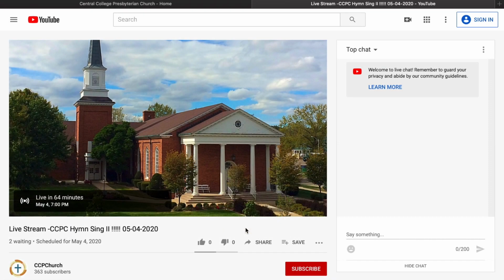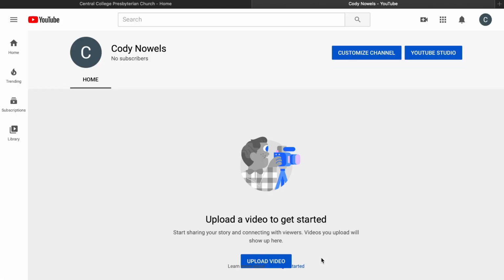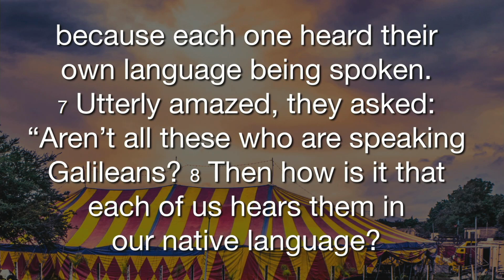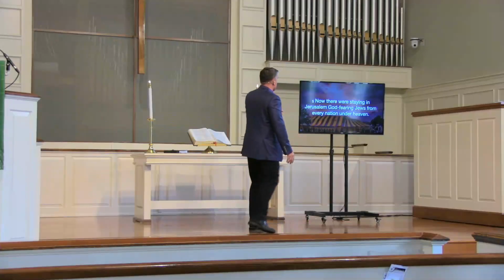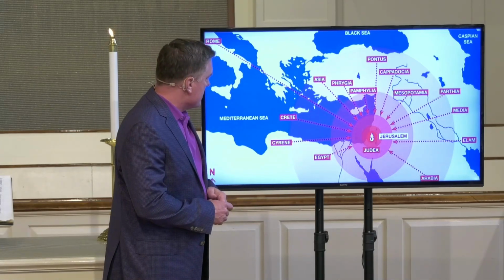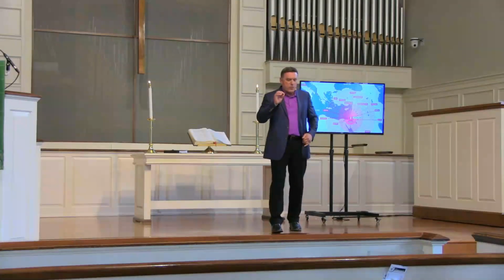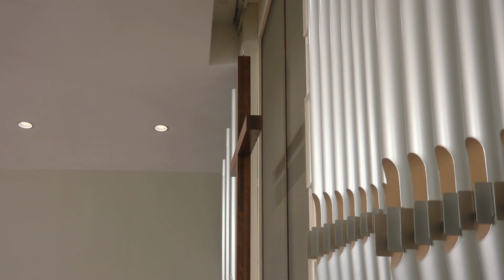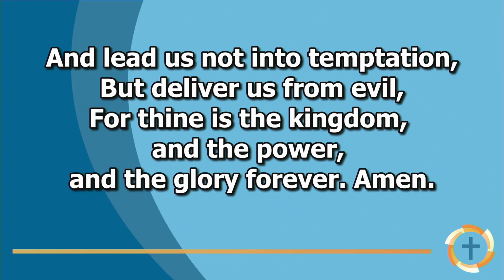Traditional Worship Service "Winds of Change" Big Tent Christianity | June 07, 2020